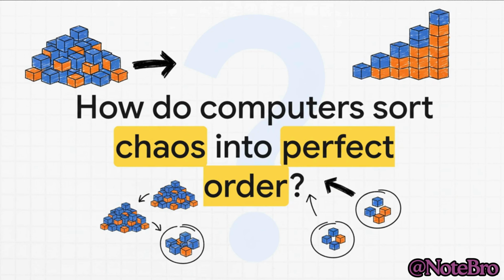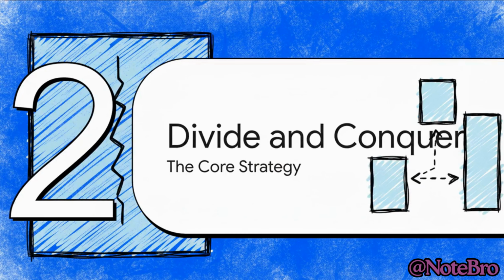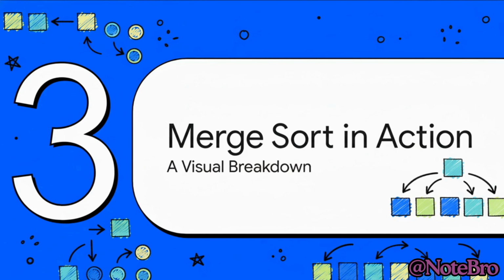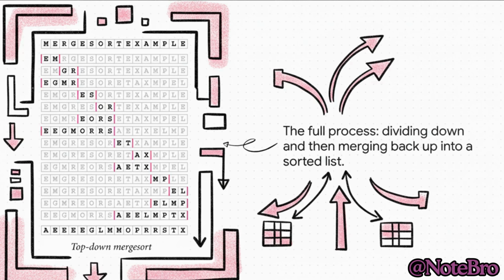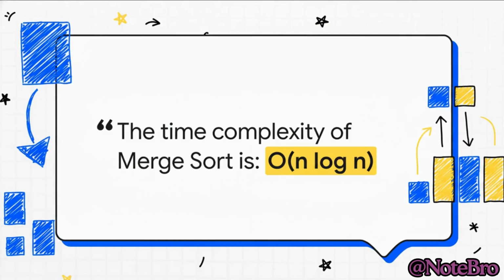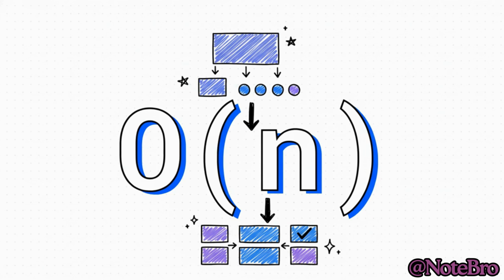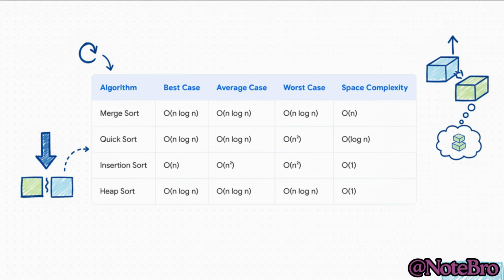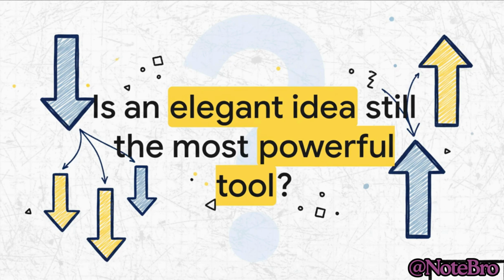Merge Sort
In this video, we will understand Merge Sort, a powerful and efficient sorting algorithm used in Data Structures and Algorithms (DSA).